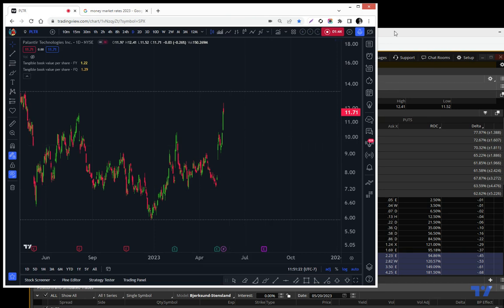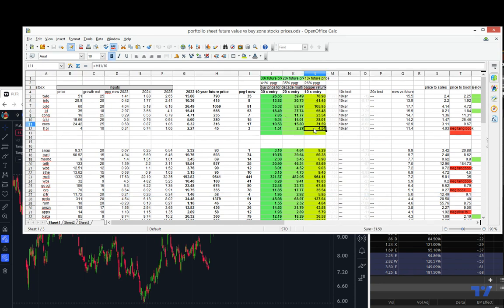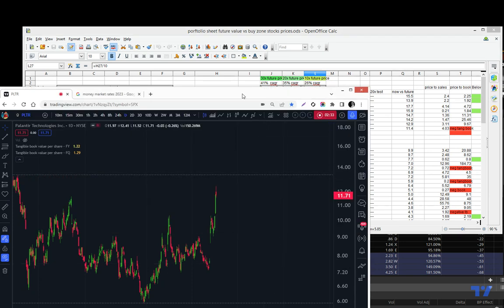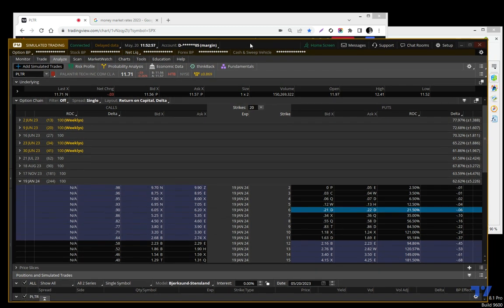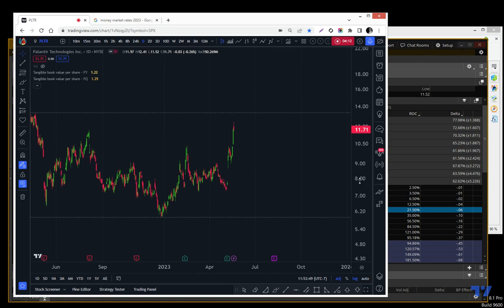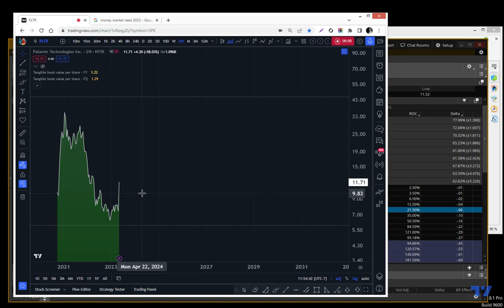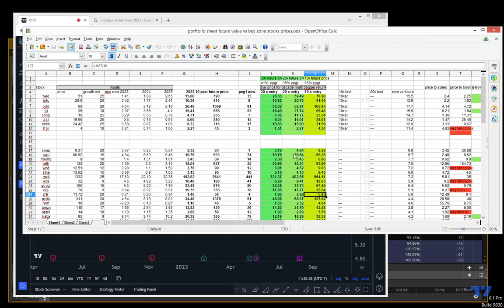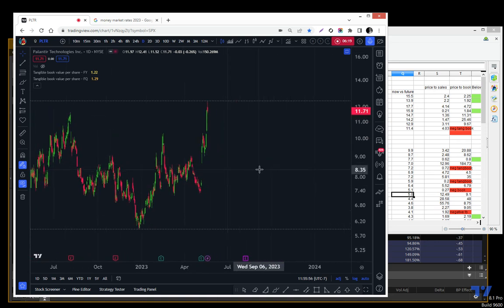How to Get paid to buy stock w/ puts : Palantir (PLTR) example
Selling or writing options on stock is a way to get paid to buy at lower prices. it is not risk free. But if you already want a stock at a lower price, its a way to get paid to wait and do so.

In the video we look at selling a put at 6 strike for 21 cents (x100), so collecting 21 dollars for 600 worth of stock.

Also, we choose our strikes based on valuation, not charts alone. Valuation is where we estimate the value of the business today and over time.

0:00 start
1:15 money market and treasuries
1:40 valuation of growth stocks
2:40 selling put option